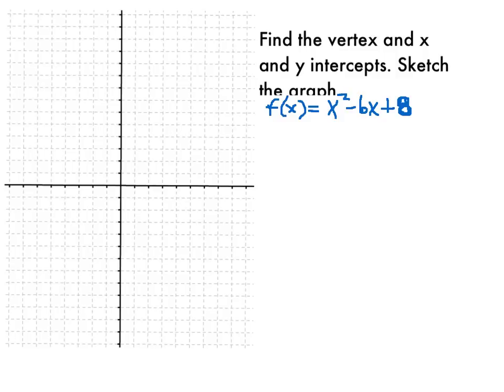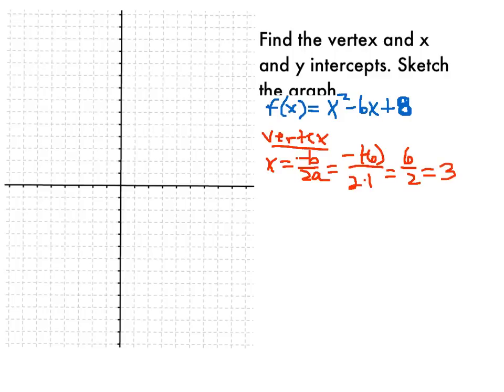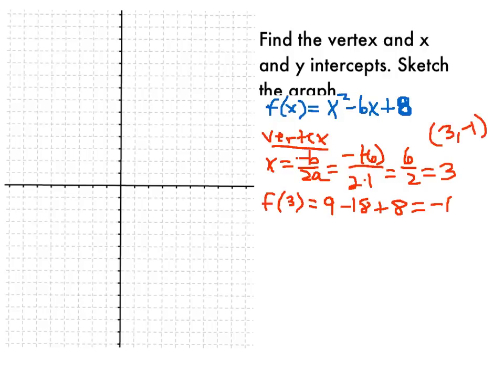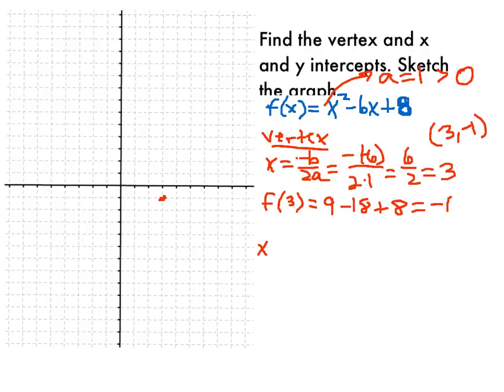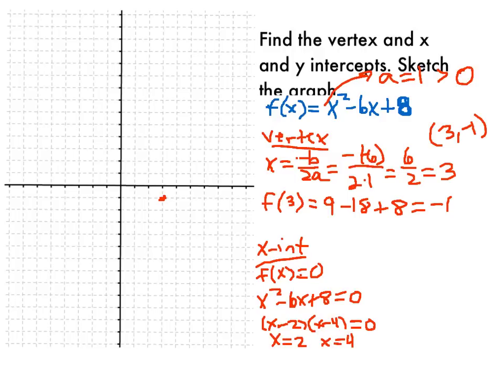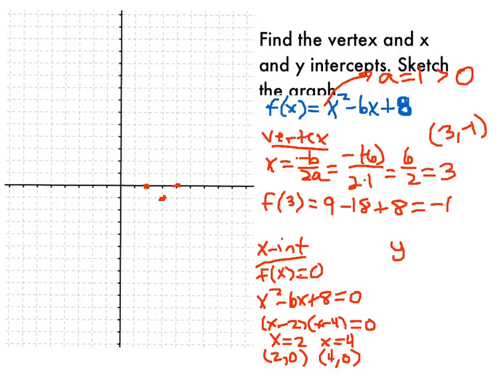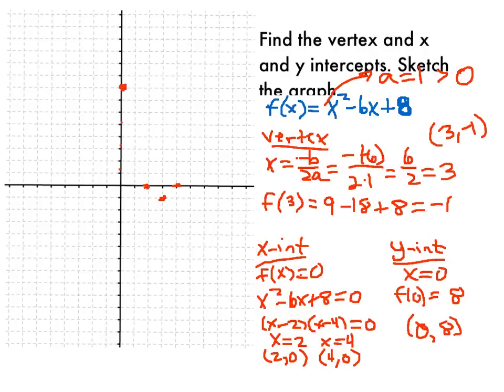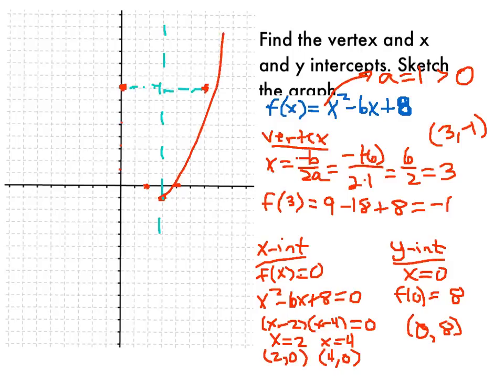Graphing Parabolas By Finding Vertex and Intercepts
Graph a quadratic function by solving for the vertex and x and y intercepts.